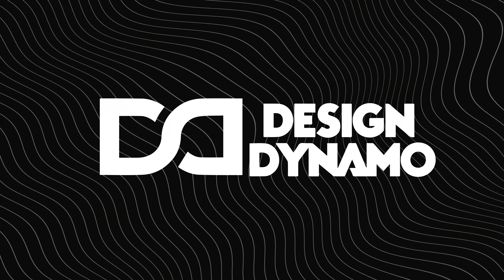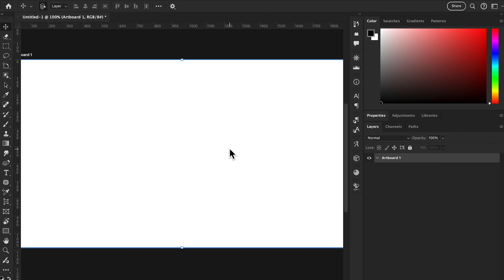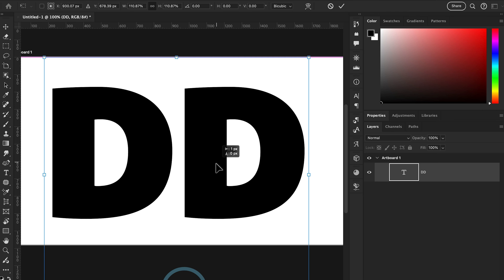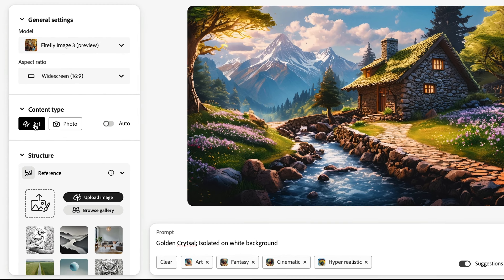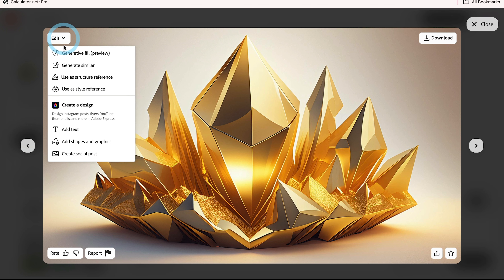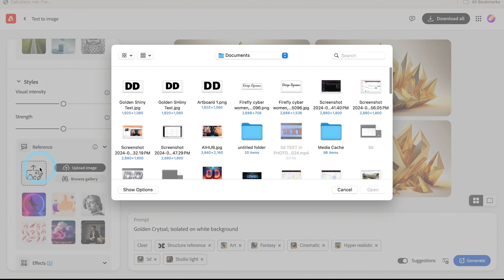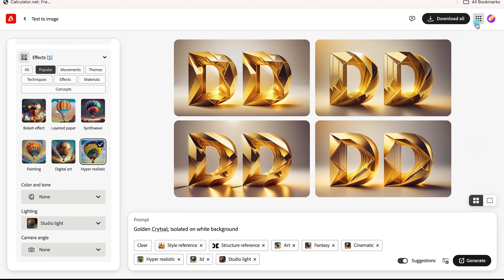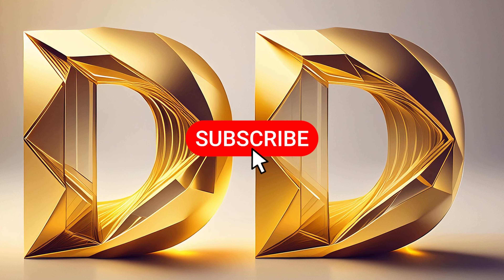Adobe Firefly Text Golden | Trending Text Effect Tutorial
Adobe Firefly lets you create stylized text effects using artificial intelligence.expand_more You can describe the effect you want in writing, or choose from a list of preset styles. Here are some examples of what you can describe:how to use adobe firefly text effects

Font style (like handwriting, dripping paint, or metallic)
Texture (like fur, fire, or crystals)exclamation
Color scheme
golden text